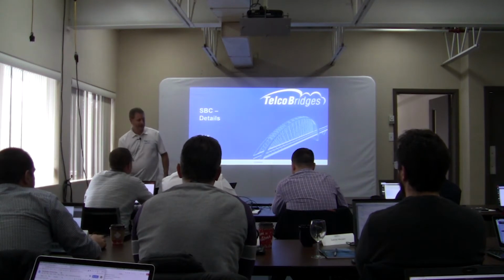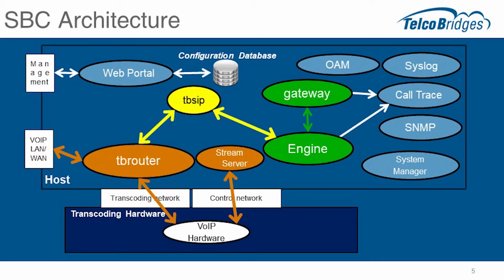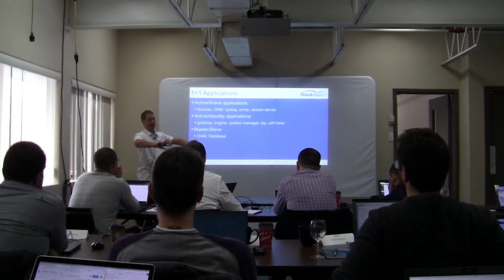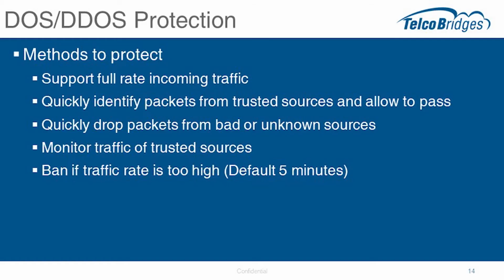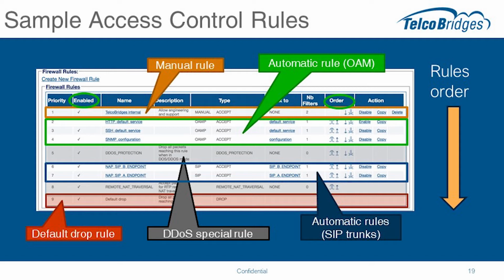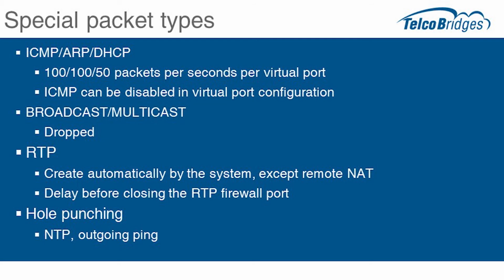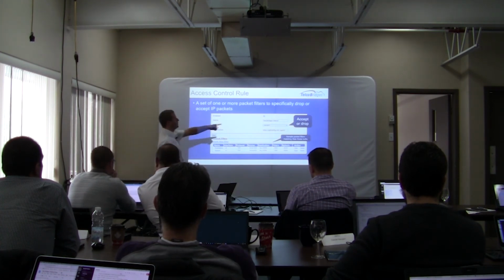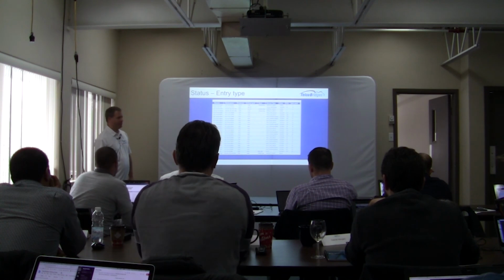ProSBC TechTraining - Module 215 - SBC Internals and DDOS attacks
This module digs deep into the internal workings of ProSBC, showing how TBrouter, the SIP stack and Toolpak work together to provide SBC functions.   Along the way, we also show how DOS and DDOS attacks are mitigated and good traffic is allowed to flow.